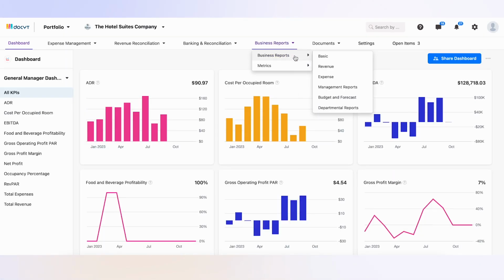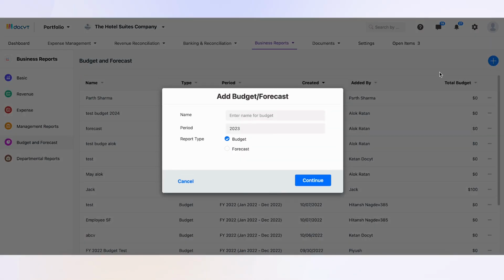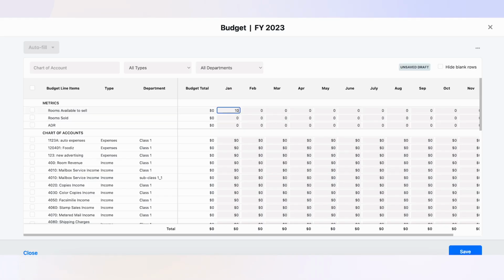How to Create Budgets in Docyt